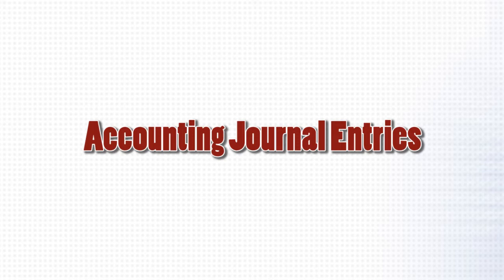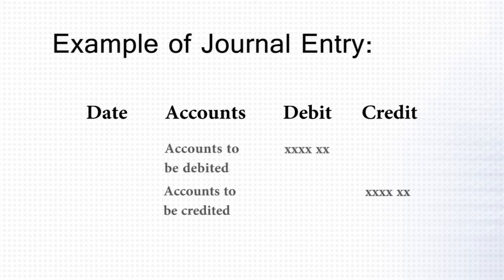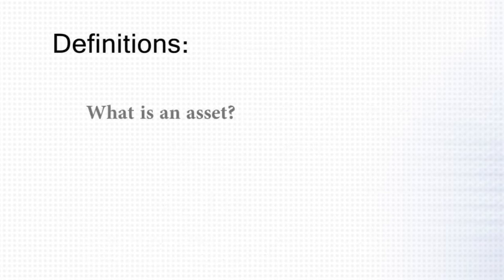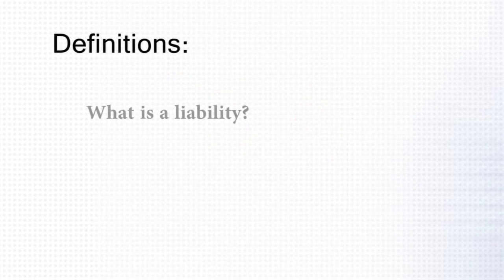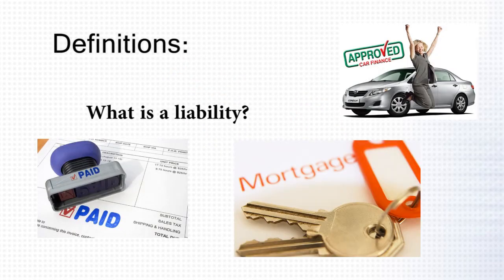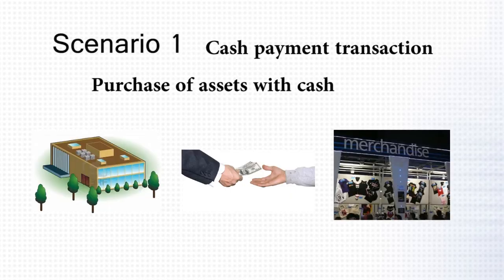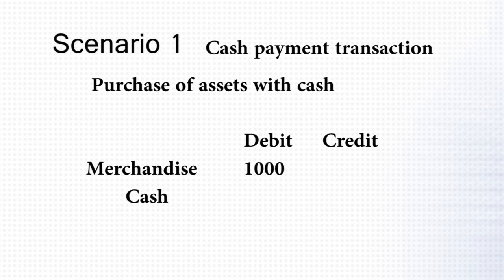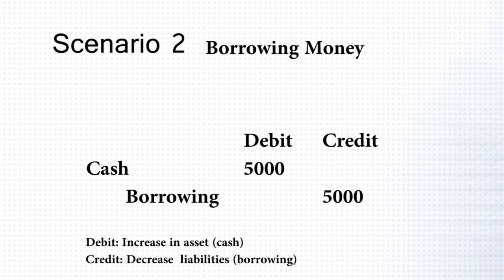screencast assignment accounting Journal entries